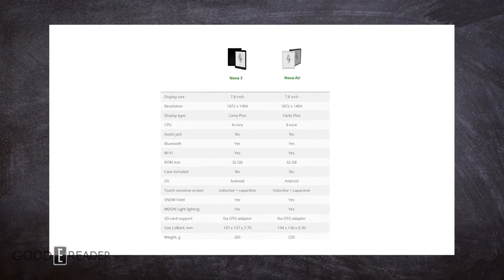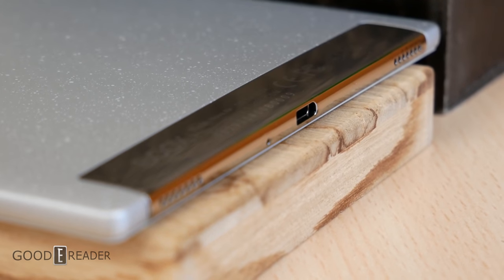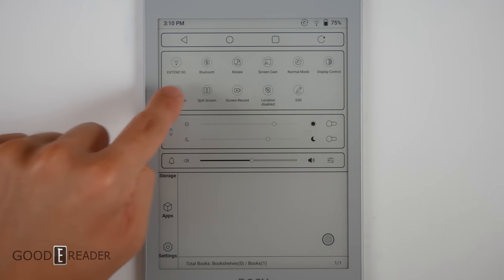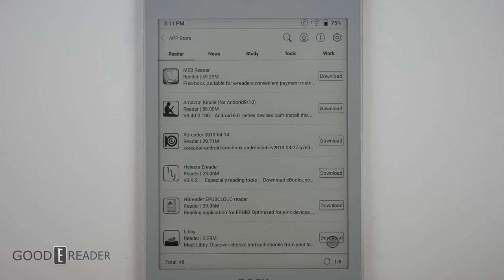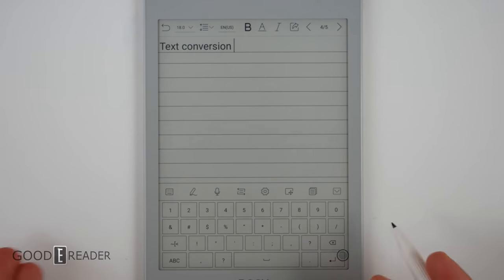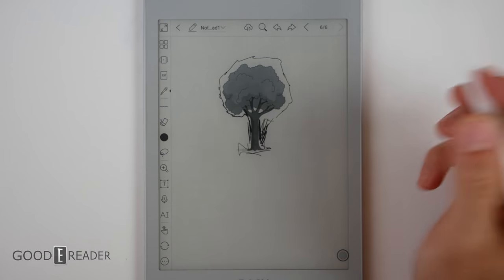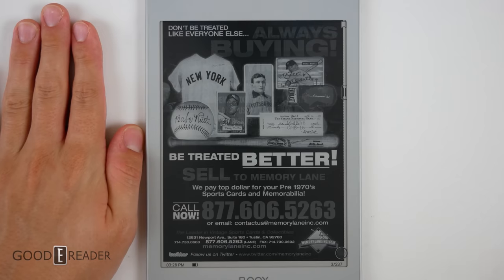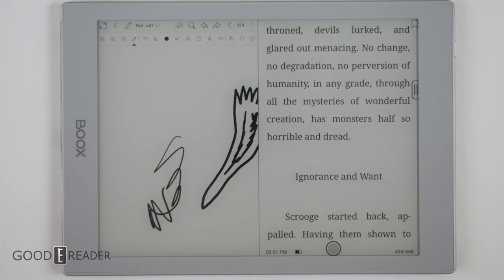Onyx Boox Nova Air | FULL REVIEW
The Onyx Boox Nova Air is thinner, lighter and has stereo speakers, when compared to the Nova 3. It has a brand new color scheme and an all-new stylus. Should you buy this device? You can see how it handles drawing, editing PDF files, reading ebooks and  using apps during this review.